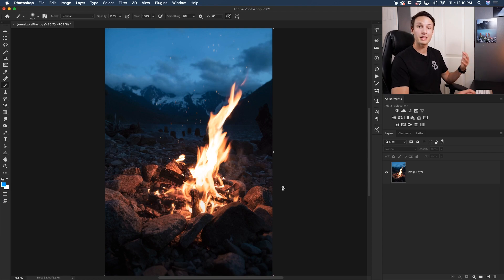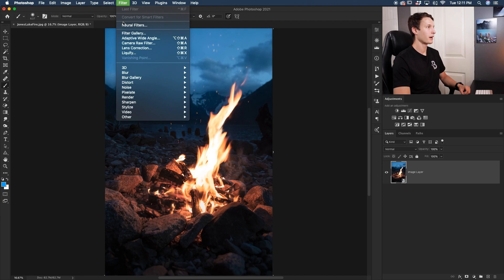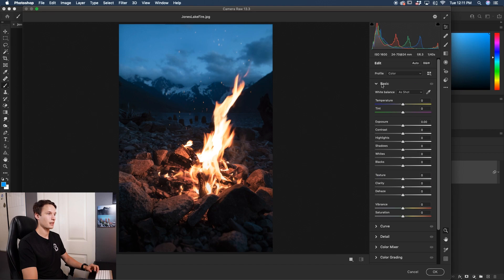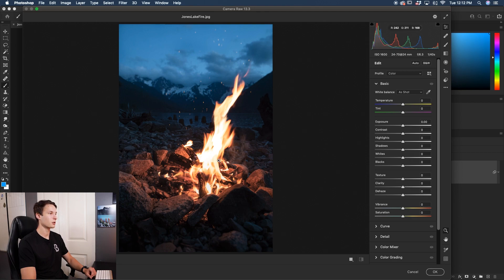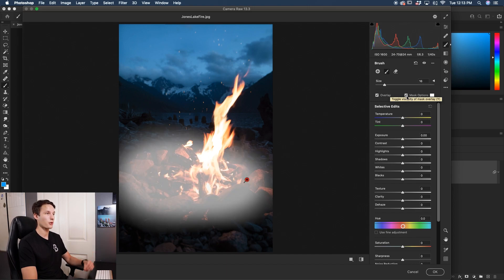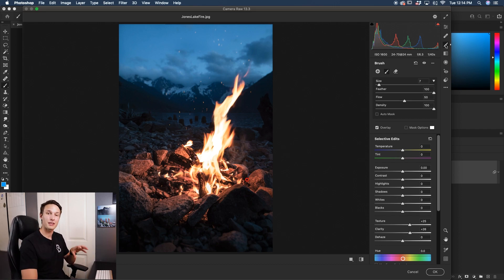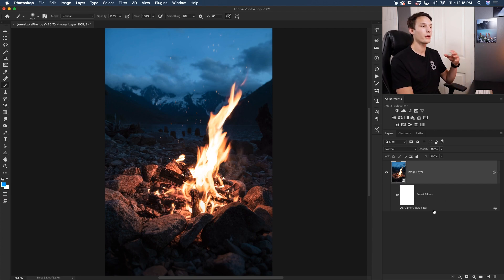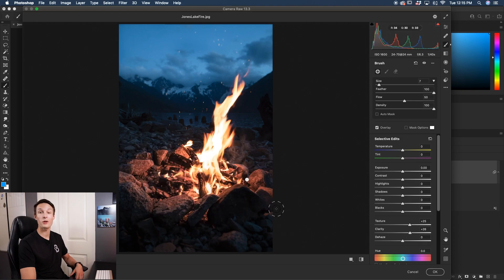How To Use The “HIDDEN” Texture & Clarity Sliders In Photoshop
If you need to adjust the texture or clarity of a photo in Photoshop, you are likely left scratching your head wondering if that's even possible. In other editing programs like Lightroom, there are obvious texture and clarity sliders for you to work with. In Photoshop, the situation is a little different. Using a smart object and the camera raw filter, however, you can access the hidden texture and clarity sliders inside of Photoshop with ease. Better yet, you can edit the texture or clarity of your photo selectively using the adjustment brush, radial filter, or gradient filter in Photoshop! Then once you're done, the smart object gives you the option to go back and edit your clarity adjustments if needed with ease. Now you can happily edit texture and clarity in Photoshop as if you were working in Lightroom!

Timestamps
0:00 Converting Images To Smart Objects
0:45 Adjusting Texture/Clarity In Camera Raw
1:40 Local Texture & Clarity Adjustments
3:11 The Advantage Of Using Smart Objects